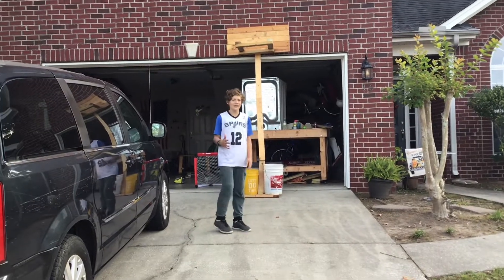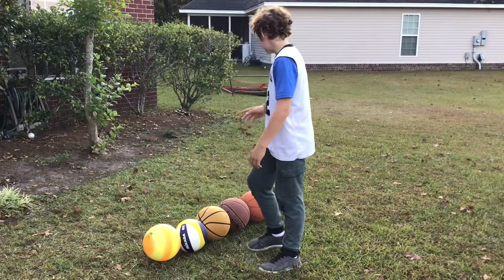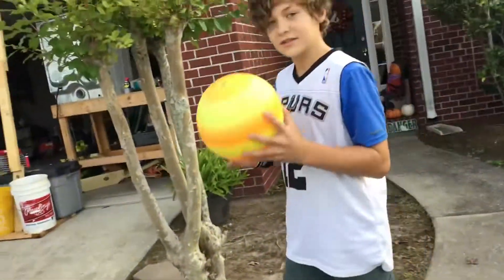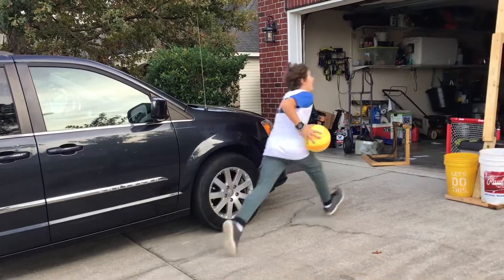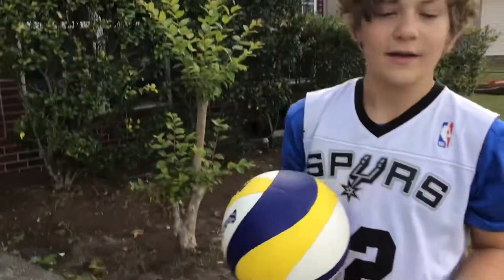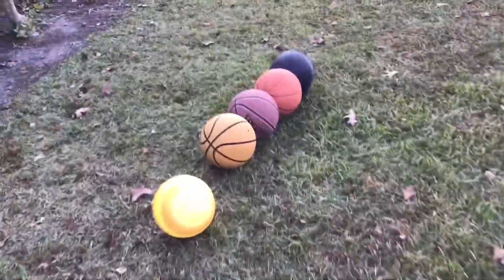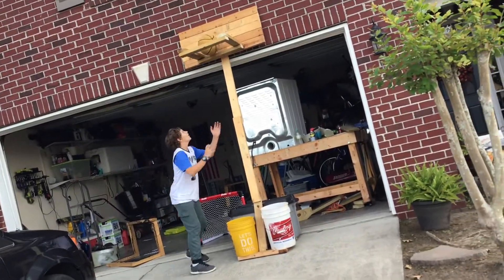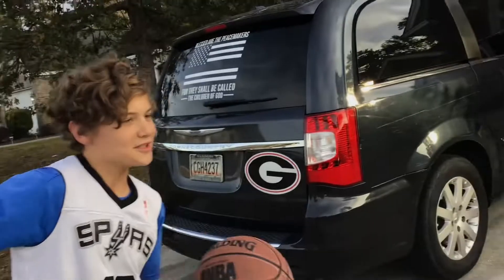I made a wooden basketball hoop, let’s destroy it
It broke off camera